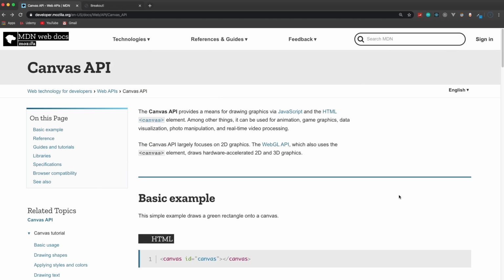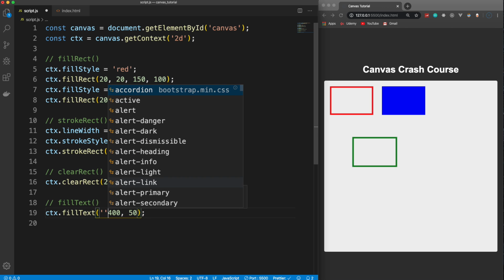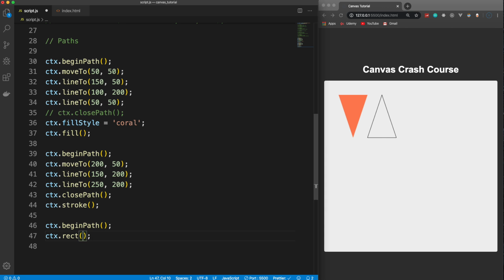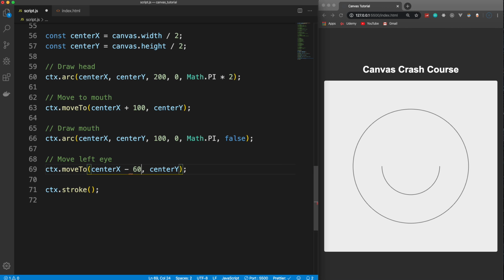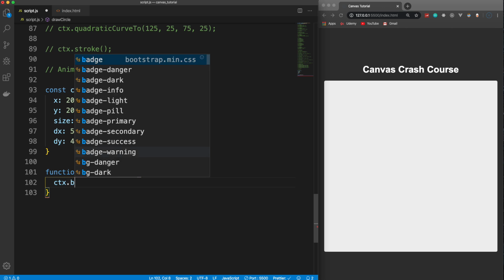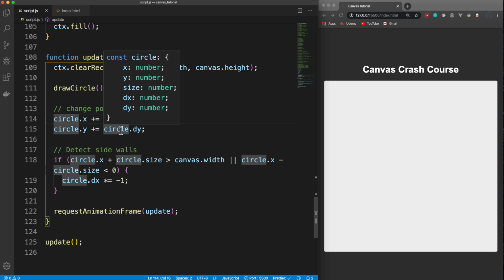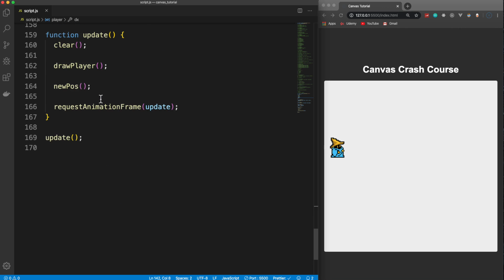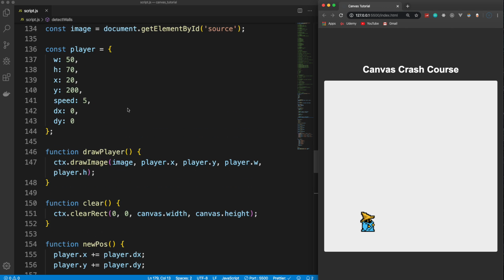HTML5 Canvas API Crash Course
In this video we will look at the HTML5 Canvas element and JavaScript API to draw shapes, paths and do some basic animation